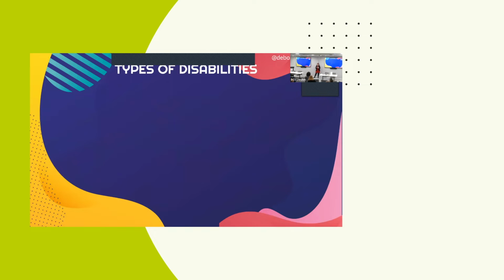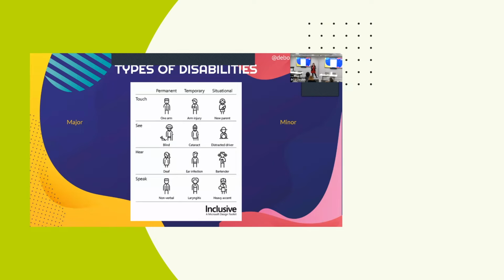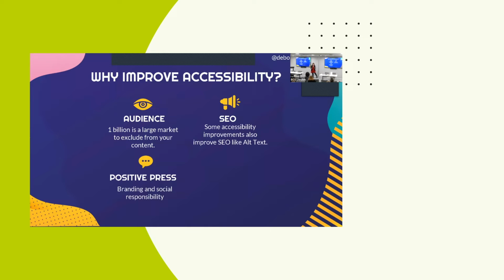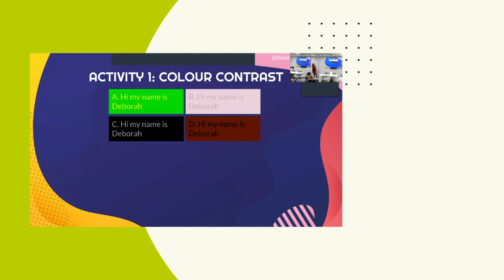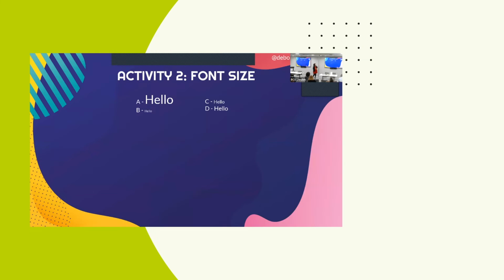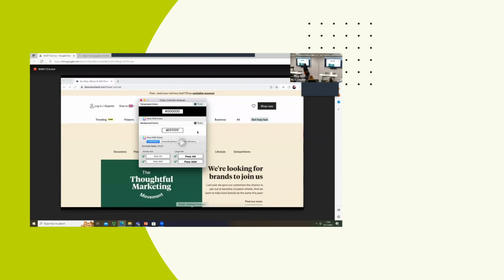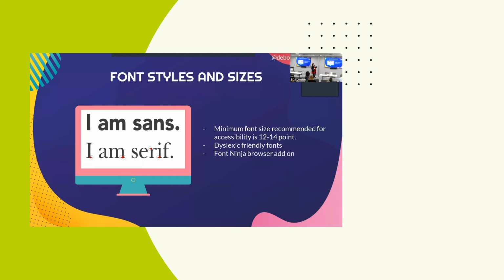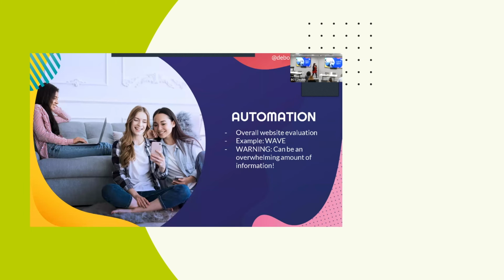Accessibility 101 | Deborah Reid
After a two-year hiatus, the Software Testing Conference is back. This year we held a hybrid event giving you the chance to be there in person or online with a host of diverse, accomplished speakers covering a range of topics on Testing, Diversity and AI.